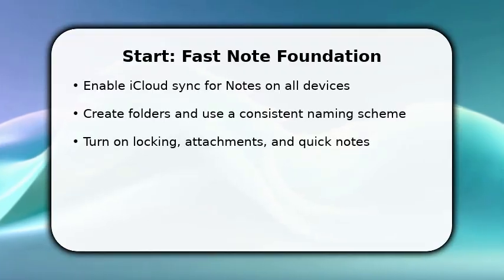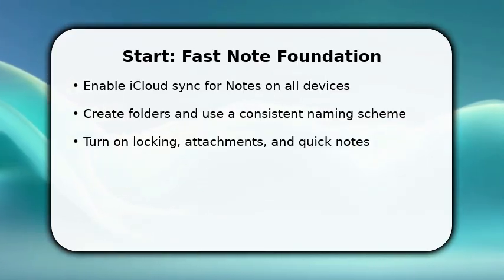How to Use Apple Notes Better (full Guide)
How to Use Apple Notes Better (full Guide) | 🔒 Surfshark VPN Deal — Stay private and secure. $1.99/mo + 3 Months Free ▸

Discover the full potential of Apple Notes as we dive into expert tips and tricks. Learn how to organize your notes, sync across devices seamlessly, utilize reminders effectively, share with collaborators easily, and customize themes for a personalized experience.

Apple Notes, organizing notes, syncing Apple Notes, using reminders in Apple Notes, collaborating on Apple Notes, customizing note appearance

.apple .notes